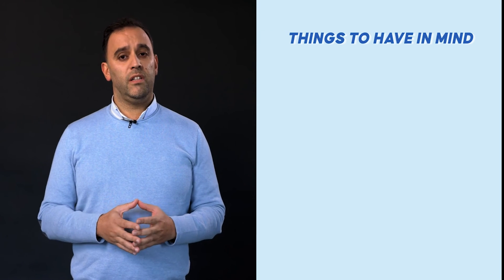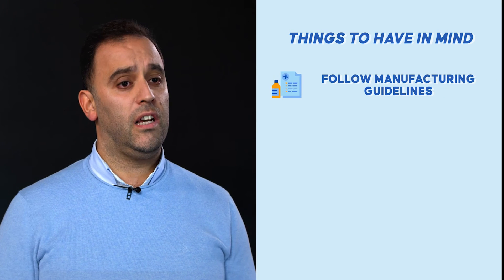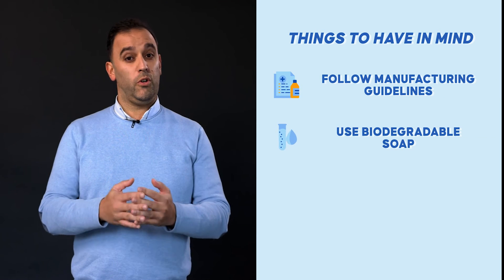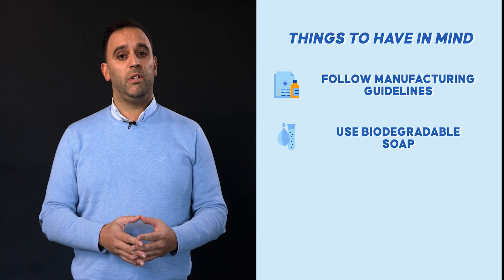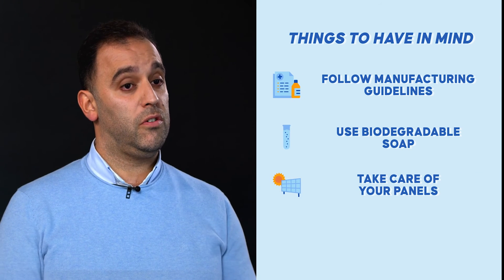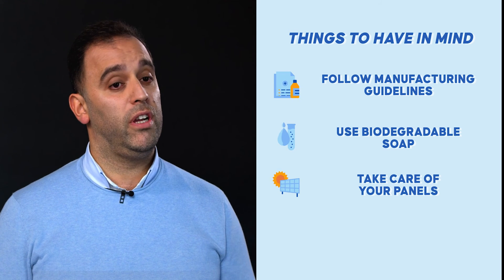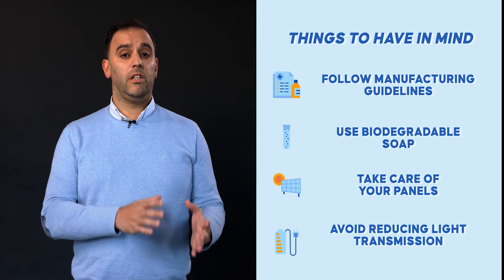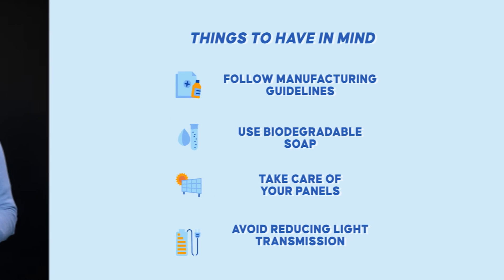Why can’t I use a common soap to clean my panels?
Cleaning Solar Panels

Chemitek develops customized solutions that meet all industry guidelines for the efficient maintenance and cleaning of solar panels. Innovative solutions that improve cleaning efficiency and profitability of solar resources.